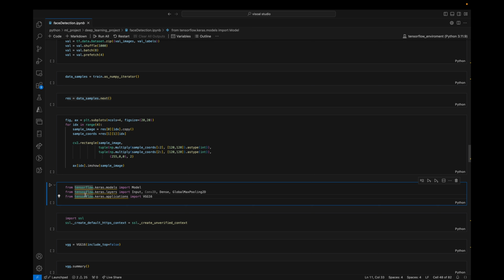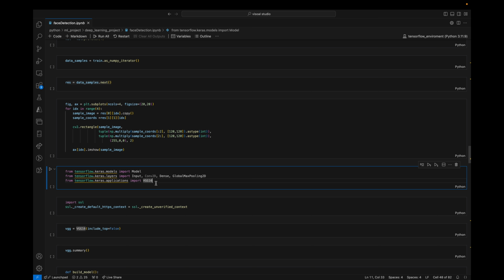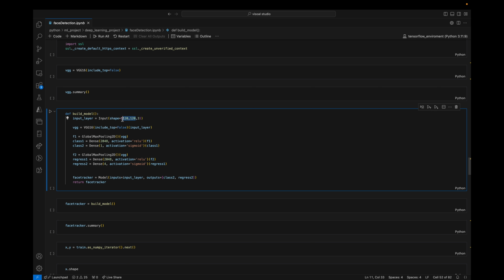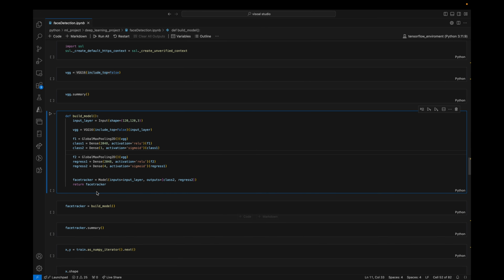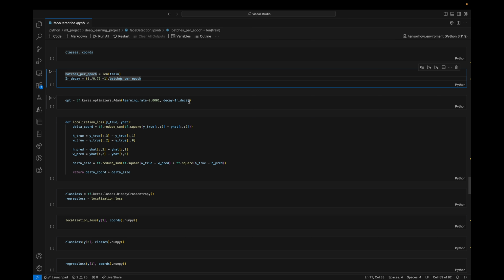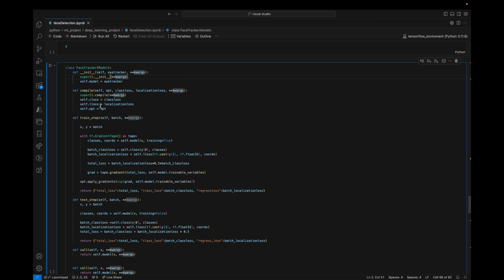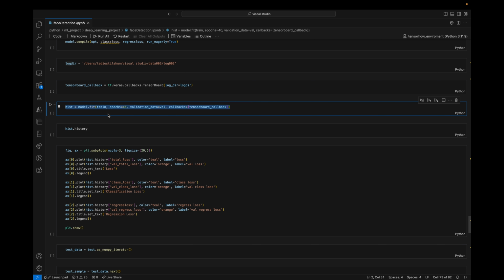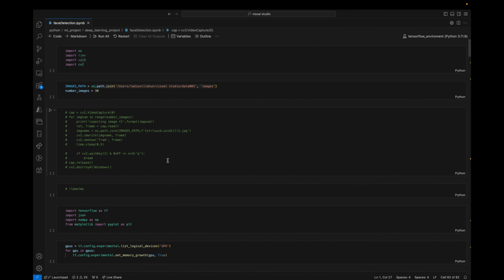show case of my projects. pt21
in this video I am continuing showing you the project I done so far and this is part 21. in this video I show the last part for showing the face detection project. in this upcoming video I will going to continuing other project showing video so make sure to like and share this video and subscribe in till I see you guys in the next part video.